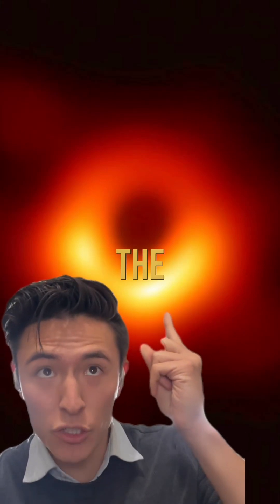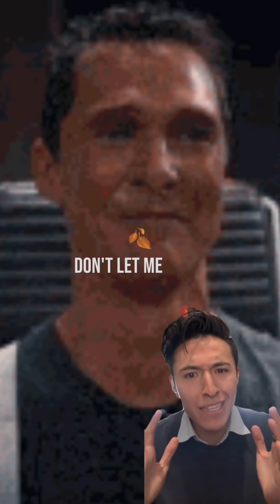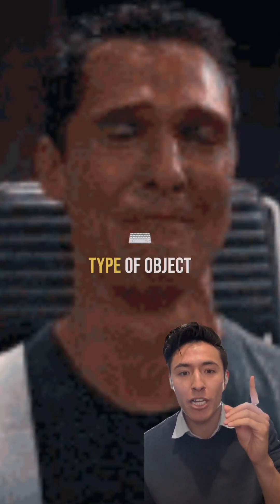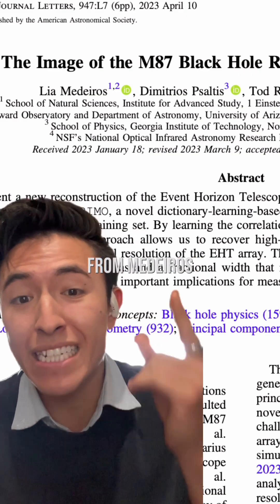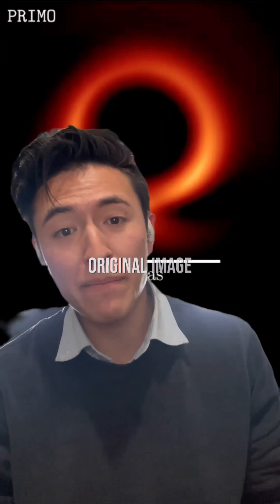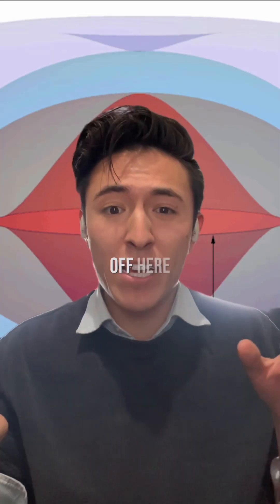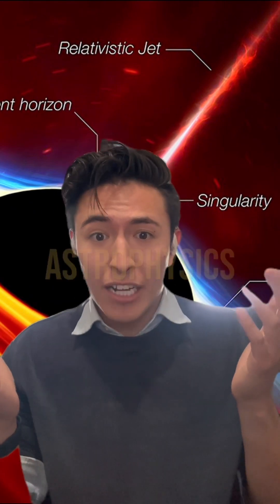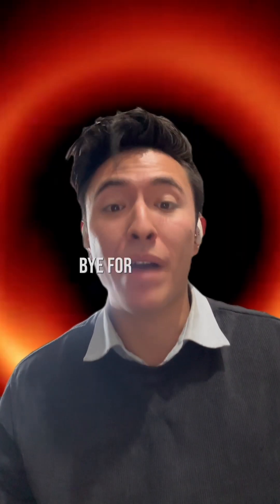M87* Image just got a MAKEOVER 💅💁‍♀️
This famous first ever image of a Supermassive black hole M87* just got a MAKEOVER & no one is talking about it!

Cool Interactive World Map of Radio Telescopes Made by my Past NASA Mentor Dr. Olivia Harper Wilkins:

(Movie Credit: Interstellar (2014))
(SPT Credit: South Pole Telescope)
(SMBH Illustration Credit: ESO)
(Radio Telescope Map Credit: EHT)
(SMBH Simulation Credit: NASA’s Goddard Space Flight Center/Jeremy Schnittman)
(M87* Original Image Credit: EHT)